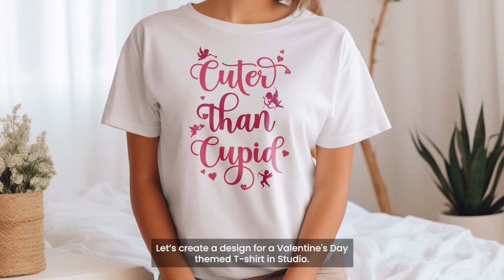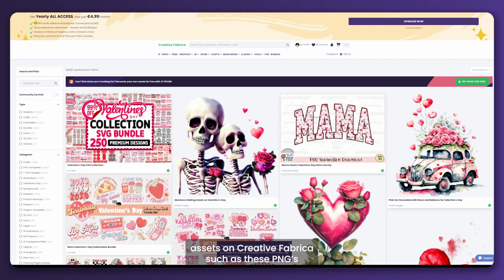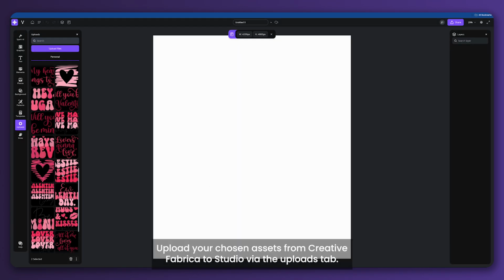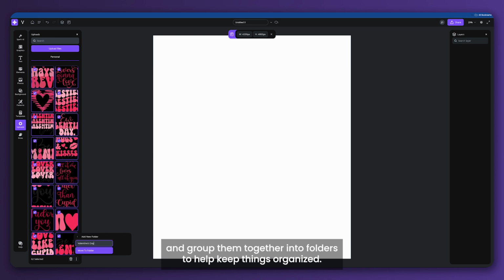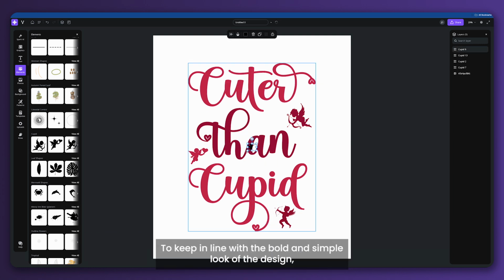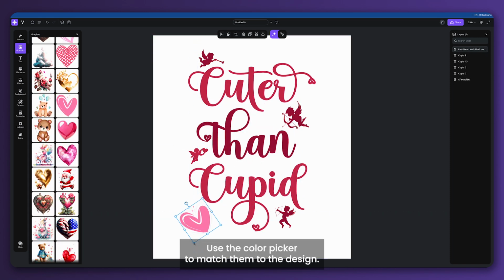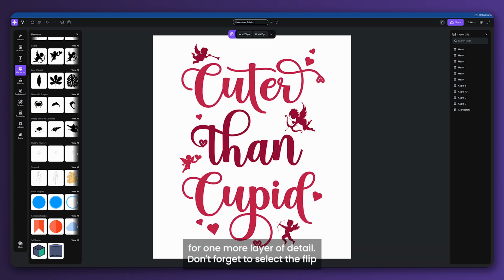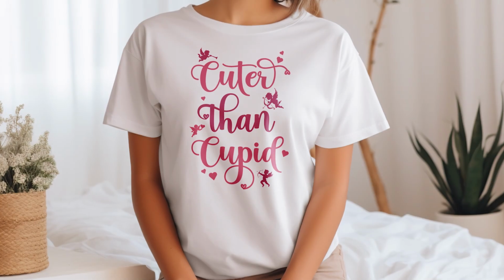Studio Tutorial: How to Create a Valentine's T-shirt Design | For Sublimation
👕 Create Outstanding Valentine's Day T-Shirt Designs in Studio! 💖

Discover how to craft remarkable designs for your Valentine's Day-themed t-shirts in Studio. This tutorial is tailor-made for sublimation creators, t-shirt designers, and POD users, providing valuable insights and tips for your upcoming project.

🌟 Video Highlights:
- Template Treasure: Explore Studio's extensive library of templates to kickstart your Valentine's Day t-shirt design.
- Creative Customization: Learn how to add your unique flair by incorporating custom graphics, text, and elements, making your t-shirts truly special.
- Infinite Options: With thousands of templates at your disposal, you can create t-shirt designs that perfectly express your love and creativity.

✨ Unlock Premium Content:
🔒 Sign Up for Creative Fabrica's All Access: Gain access to exclusive premium content and elevate your creative journey.